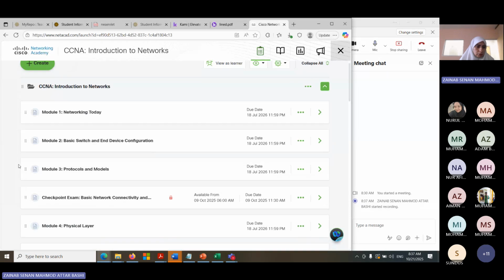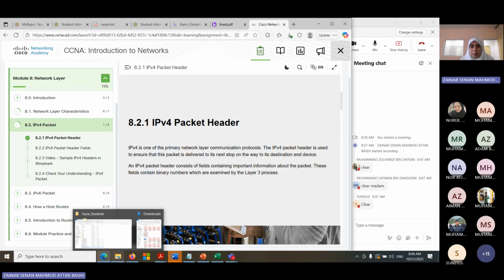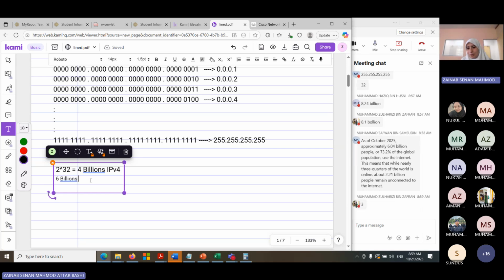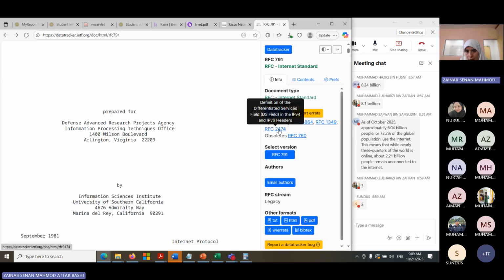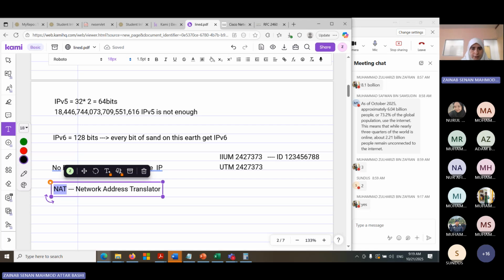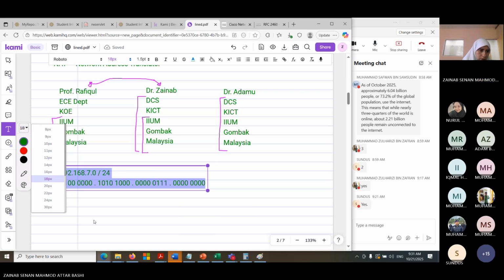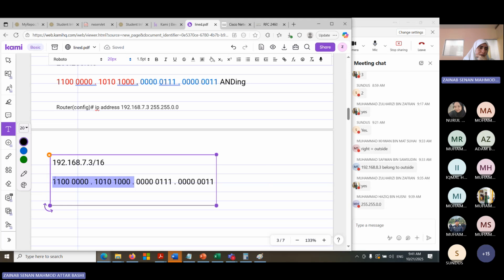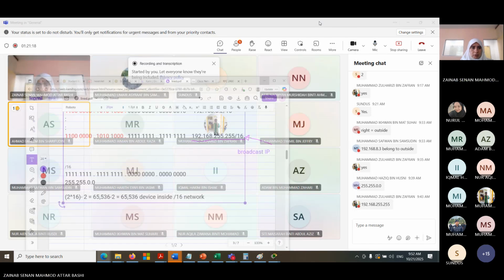21 Oct 2025